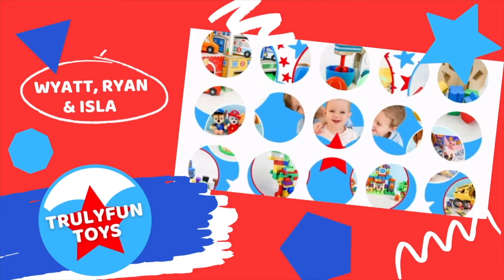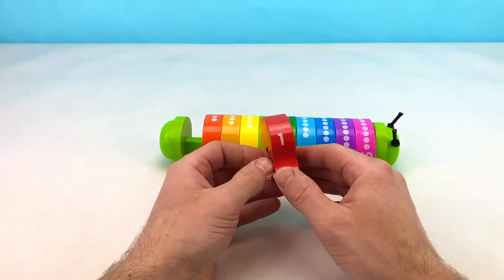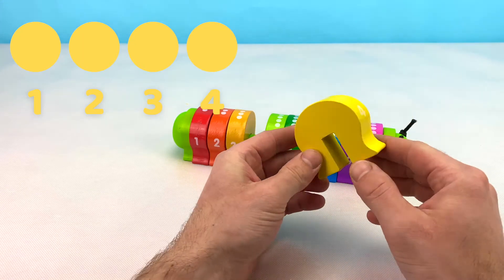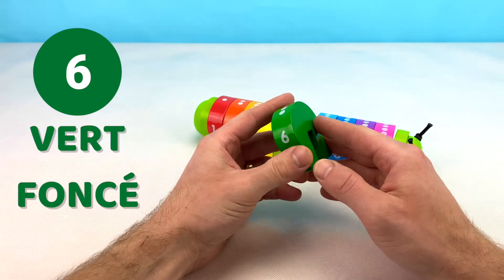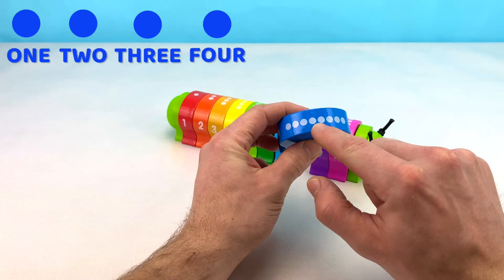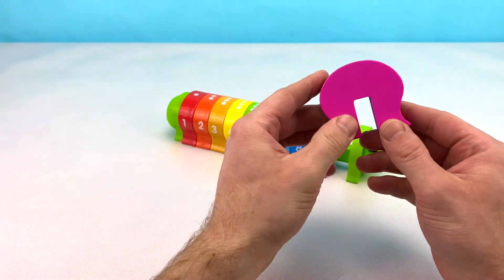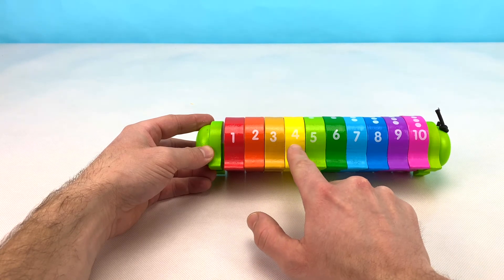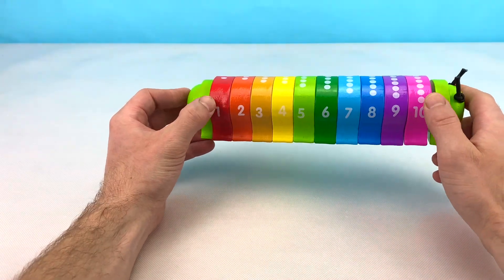Learn French for Kids! Numbers and Colors in French & English | Educational Toy Video for Children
Let's learn our number and colors in FRENCH and ENGLISH for Kids!
In this preschool learning video, let's play with this cool wood caterpillar toy! We will be learning our numbers from 1 to 10 in French and English! We will also be learning our colors in French and English too! Fun Bilingual Educational Video for Toddlers and Kids.

 ⭐️⭐️ About TrulyFun Toys ⭐️⭐️
Come along with us and learn everyday! Our goal is to help make learning a fun and enjoyable experience for kids! With exciting and educational content, kids will laugh and play along with our videos while learning! In our daily videos you’ll see fun toys, playing pretend and Wyatt, Ryan and Isla of course! Children will love learning their alphabet, numbers, patterns, reading, spelling, counting, shapes, colors, simple math and life lessons with fun colorful educational toys with us!